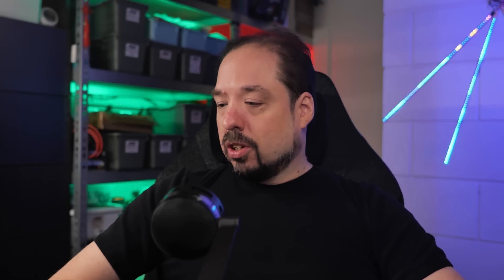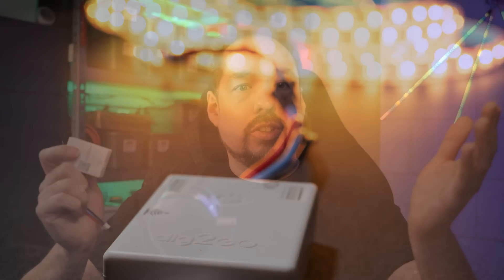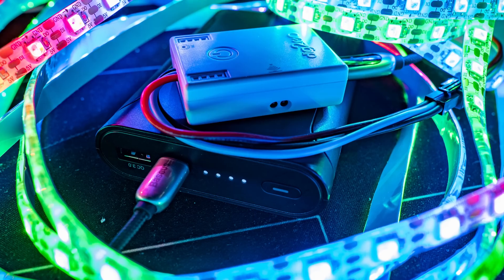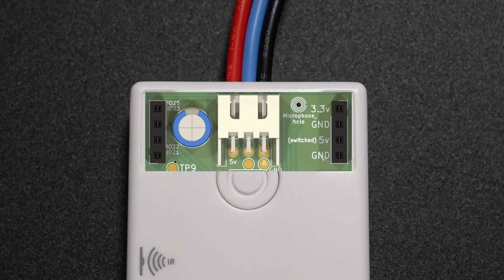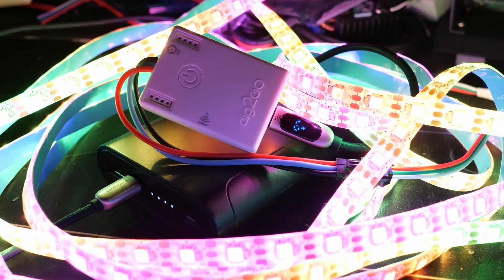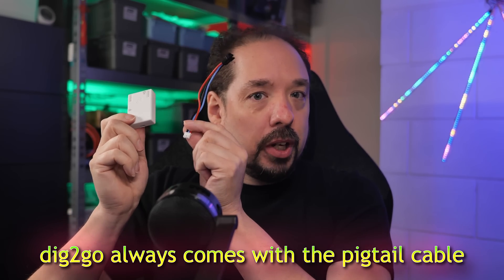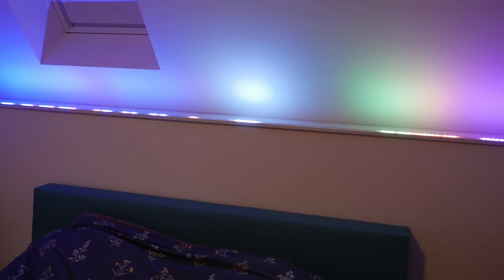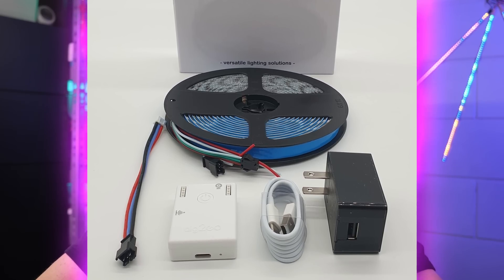💡QuinLED💡Introducing the easiest WLED controller, the dig2go!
Introducing the easiest WLED controller on the internet, the dig2go! True plug & play out of the box and can be bought including power supply and LED strip to get you immediately up and running right out of a single purchase and box!

0:00 - video introduction
1:15 - 5 second challenge
2:25 - plug and play controller
3:10 - dig2go specifications
4:00 - more awesome features
4:40 - audio reactive out of the box
5:18 - expandable using pin sockets
5:30 - WLED pre-configured
6:05 - It's your hardware
6:43 - some compromises
8:30 - available with bundles
9:55 - multiple web pages
10:30 - end conclusion

No dedicated post for this video!

░▒▓[Music]▓▒░
Intro&Outro&During video